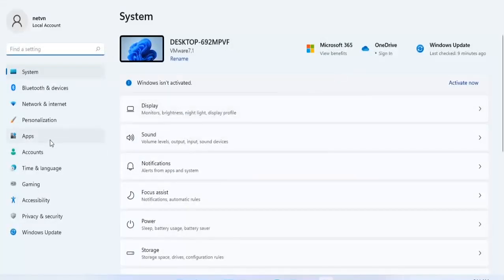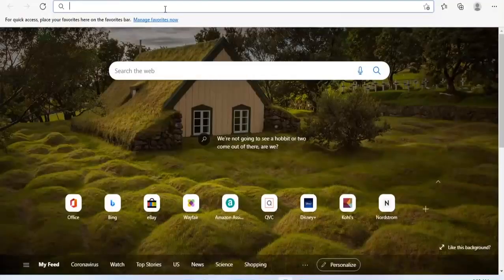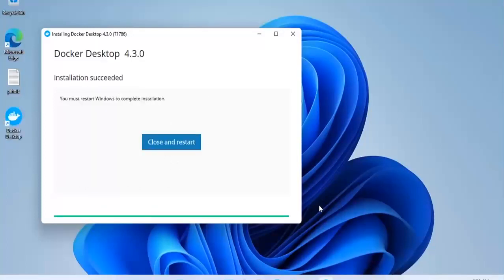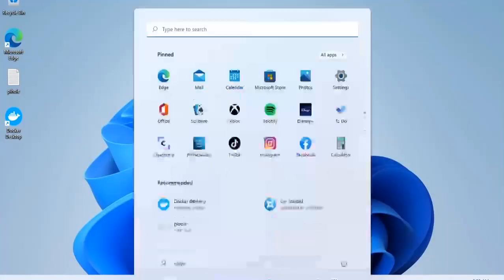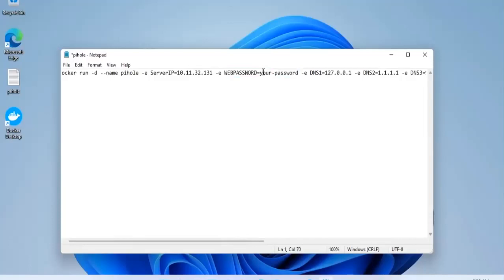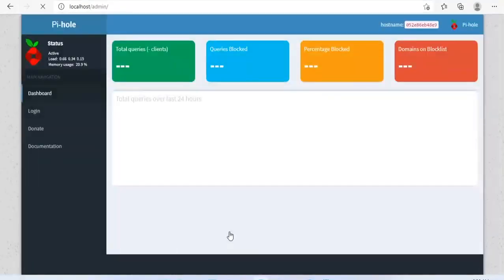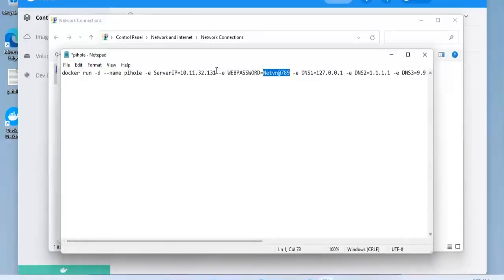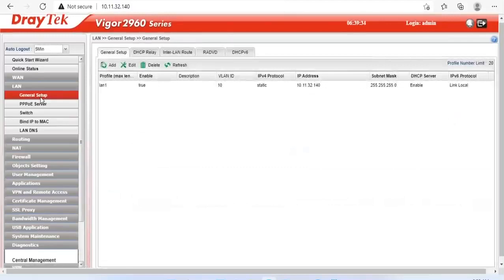How to Block most Ads Pi hole + Docker On PC.